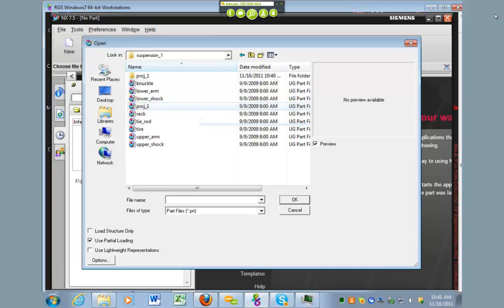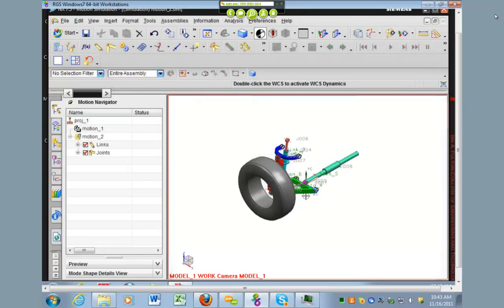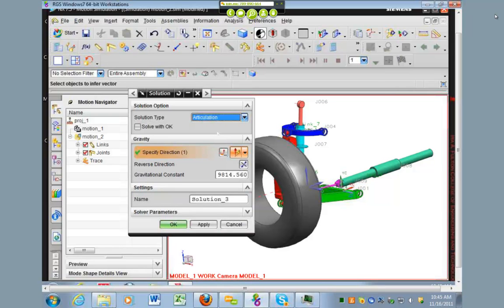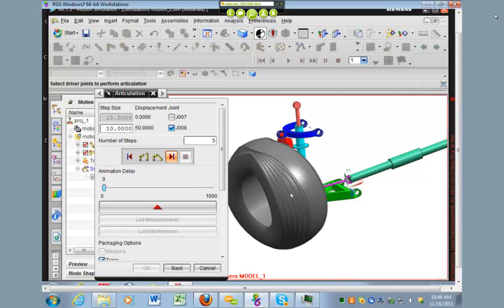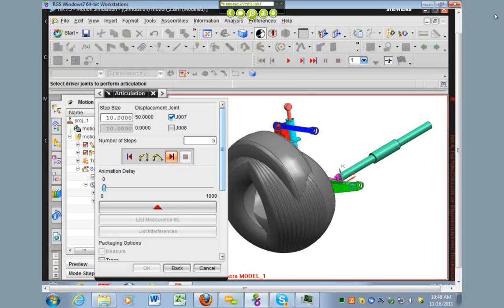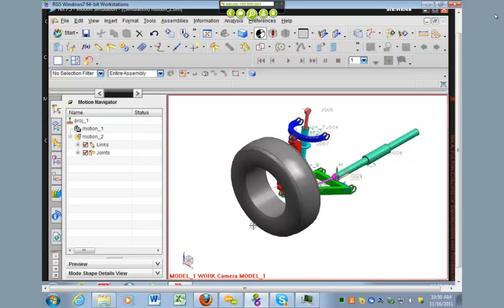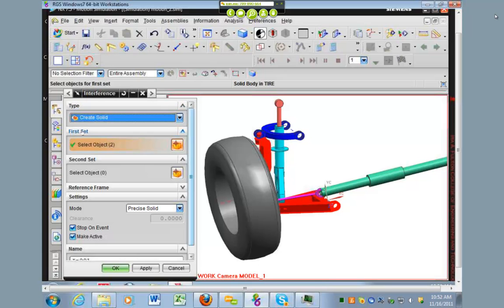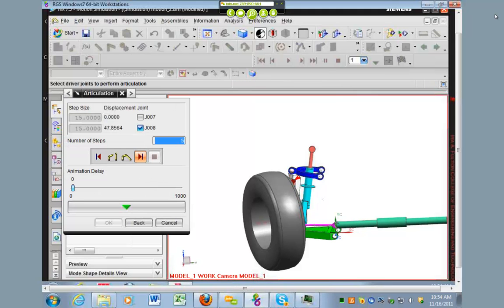NX Lab Wednesday Nov 15, 2011 Part 2 of 4